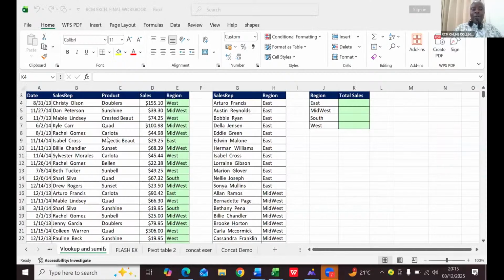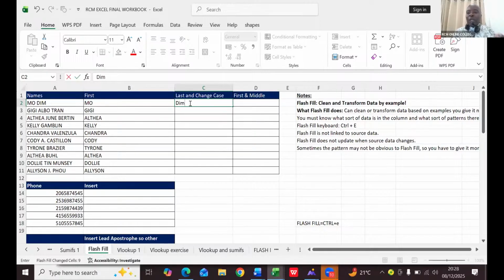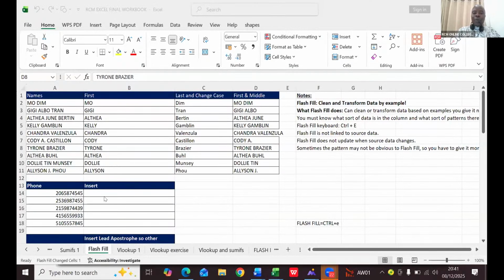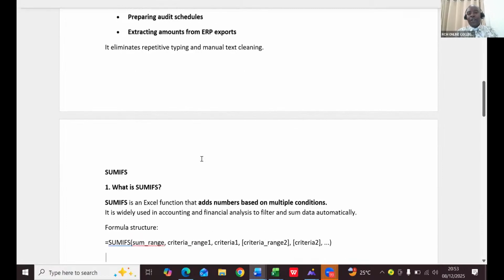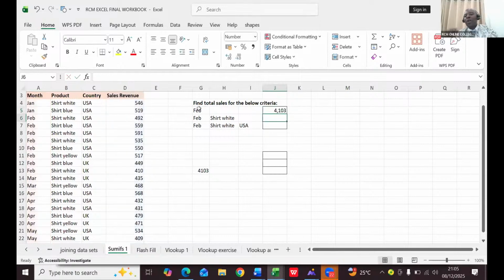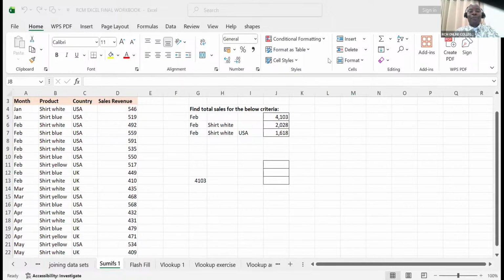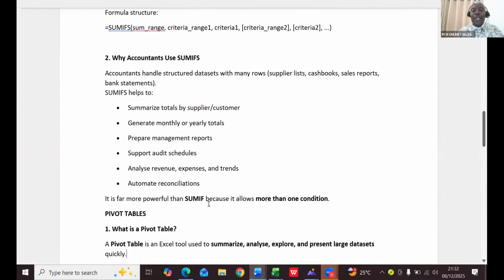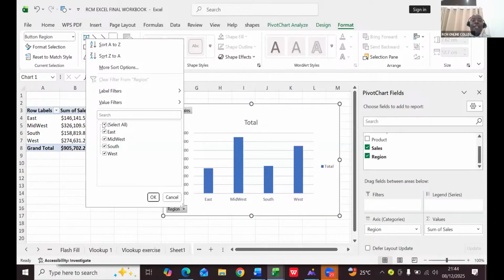Advanced Excel-CPA KENYA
Your journey to success begins with the right decision.
 RCM College offers courses in 𝐂𝐏𝐀, 𝐂𝐈𝐅𝐀, 𝐀𝐓𝐃, 𝐁𝐃𝐀, 𝐂𝐀𝐌𝐒, 𝐚𝐧𝐝 𝐂𝐒.